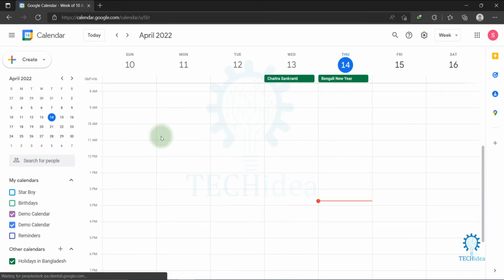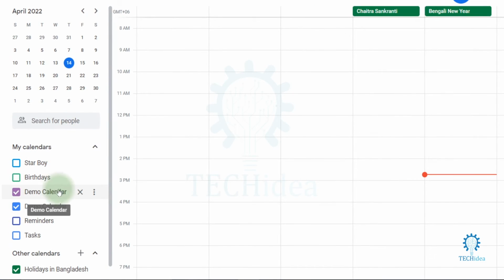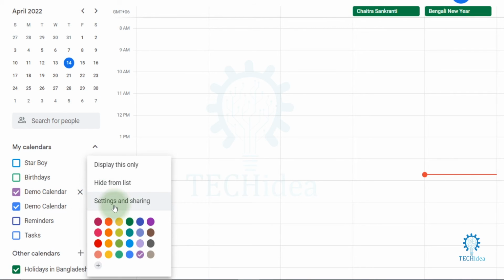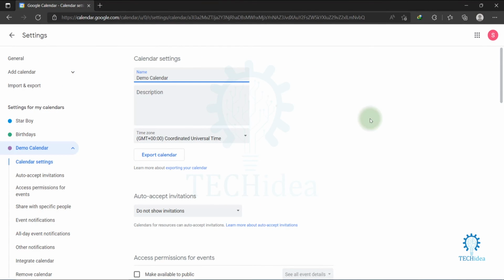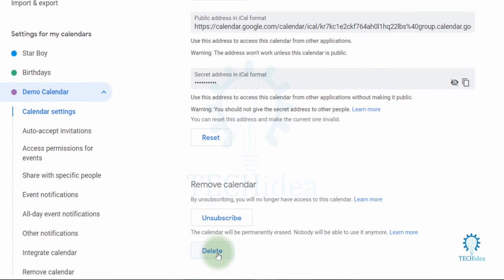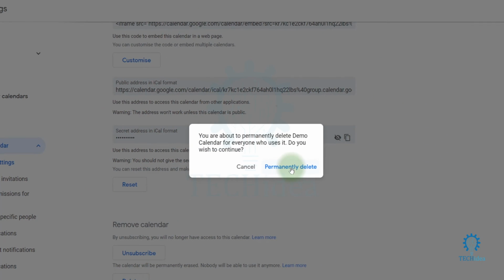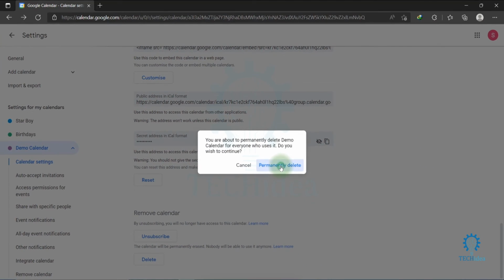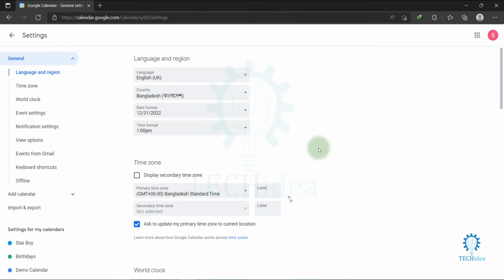How to Delete a Google Calendar 2025 [New Method]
How to Delete a Google Calendar? In Google Calendar, you can delete or unsubscribe from calendars you no longer wish to use.